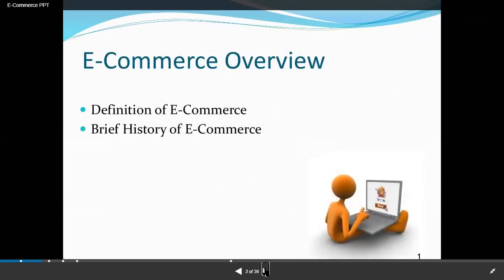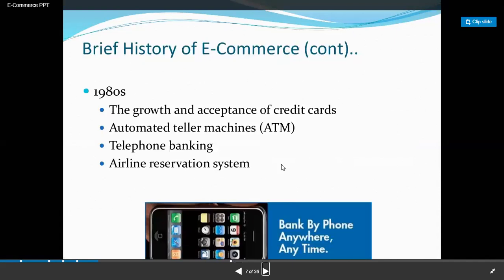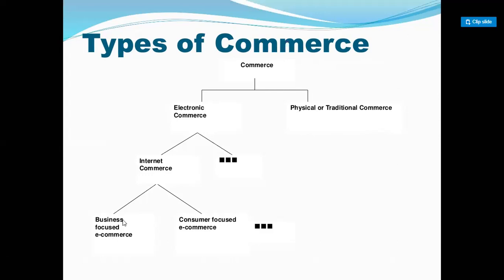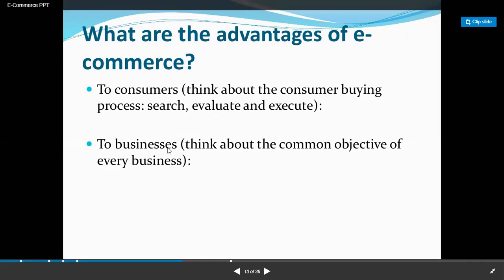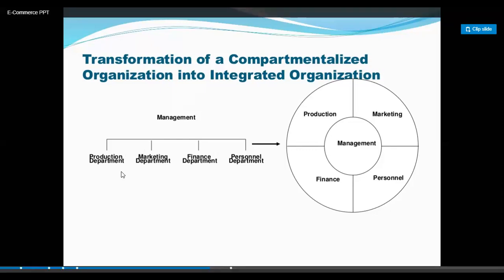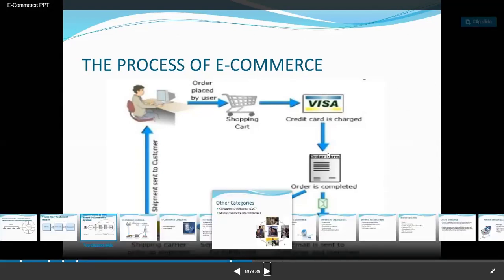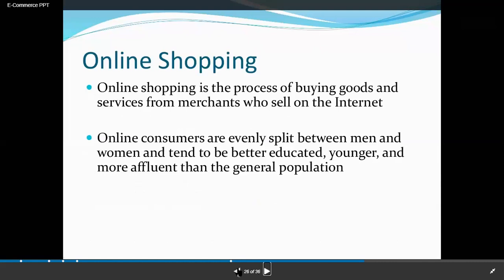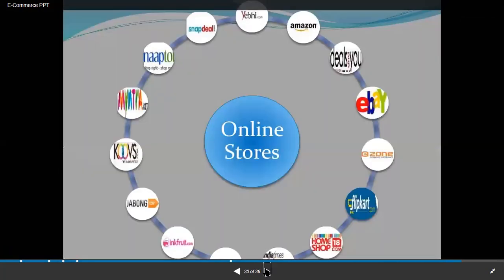Introduction to Ecommerce